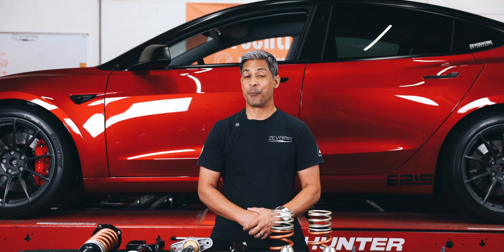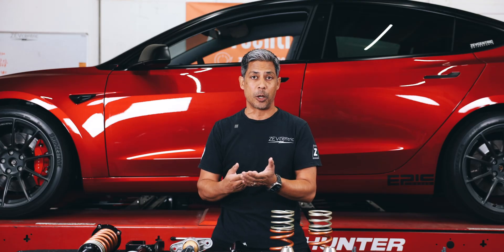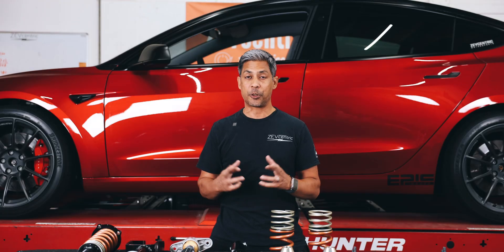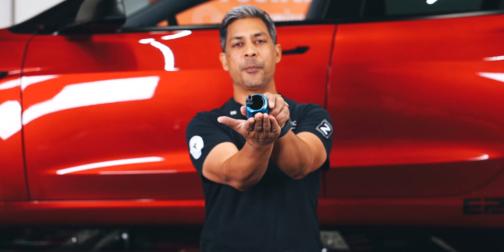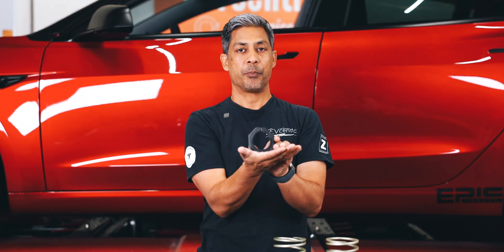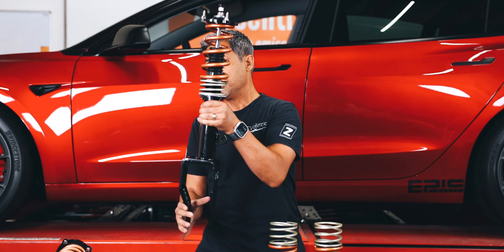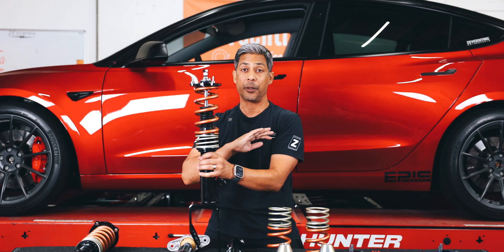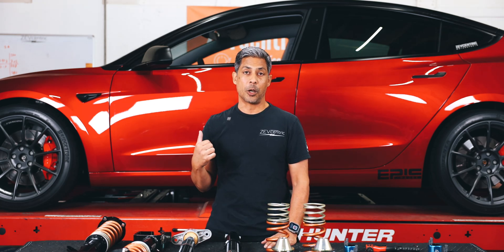The ULTIMATE Highland Model 3 Performance Build for EVX Autocross — Bespoke Shocks Inside!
We’re back with another epic EVX Autocross build — this time featuring the all-new Highland Model 3 Performance taken to the next level with a set of bespoke custom shocks built for precision handling, grip, and track-ready response.

From the street to the cones, this Tesla is dialed in to dominate autocross. In this episode, we break down every detail of the Highland M3P’s suspension setup.  Let's see if we can make this build another ultimate EV autocross weapon. ⚡